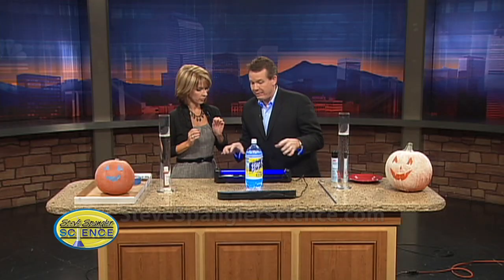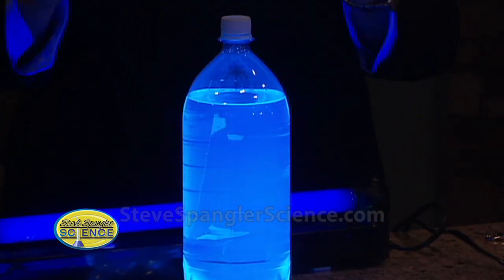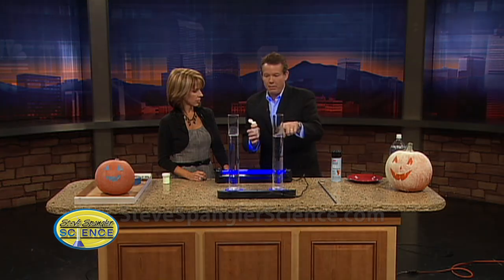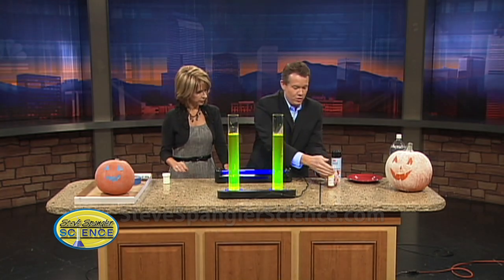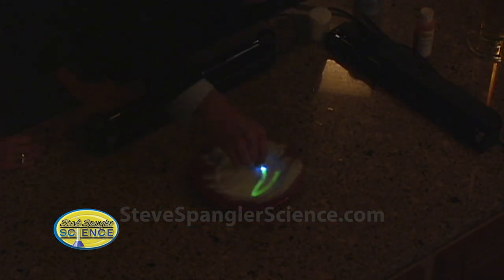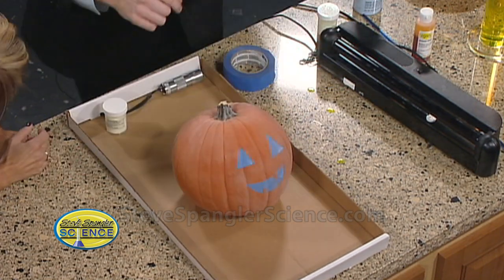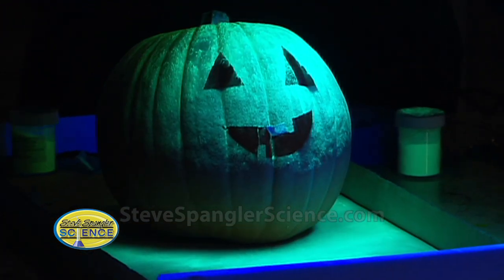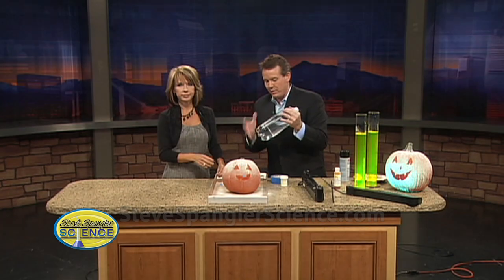Glowing Halloween Ideas - Cool Science Experiments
Halloween is all about spooky, creepy things that lurk in the dark. There's nothing better than turning off the lights and bringing out glowing, mysterious, and slimy materials to touch and watch. The kids will ooh and ahh. Whether you are planning a Halloween party, looking for unique decorations, or just wanting to have some fun with your own kids at home, here are some glowing activities you can do.